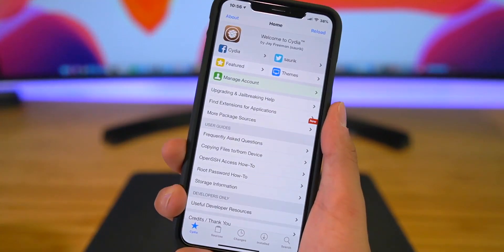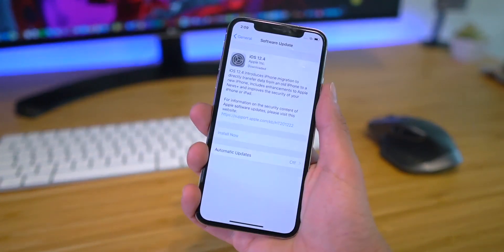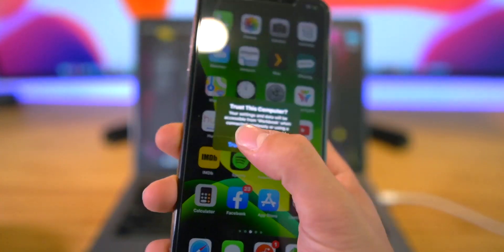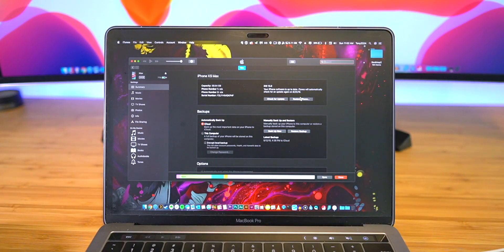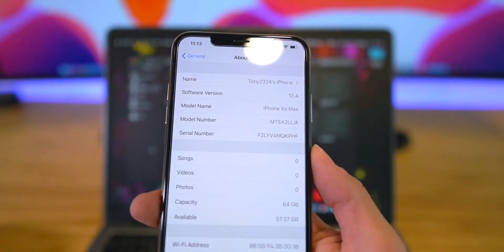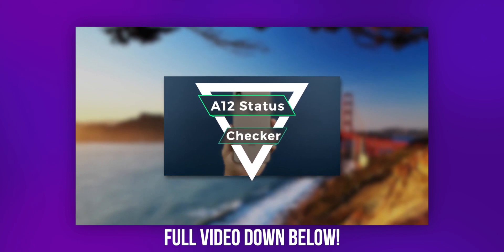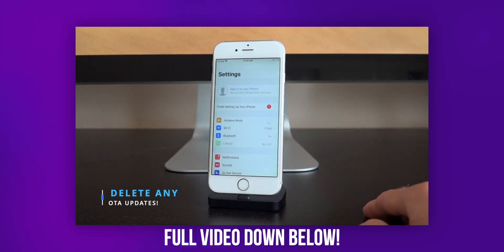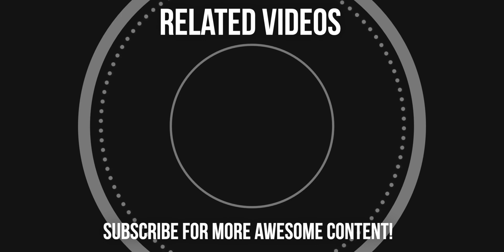iOS 12.4 Jailbreak: How to Downgrade, Upgrade & JAILBREAK 12.4!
iOS 12.4 Upgrade Downgrade & Install Tutorial! Jailbreak & Install Cydia Tweaks after restoring to 12.4! Unc0ver & Chimera Jailbreak Utilities will soon both support iOS 12.4 on the iPhone X and below (No A12) Download

--- --- --- Stuff Mentioned in Video --- --- —

2. A12 Jailbreak Released Yet? Bookmark THIS!

--- --- --- Everything Else Useful --- --- ---

 What's next after Jailbreak? Here’s EVERYTHING